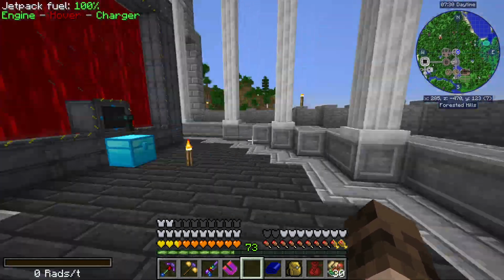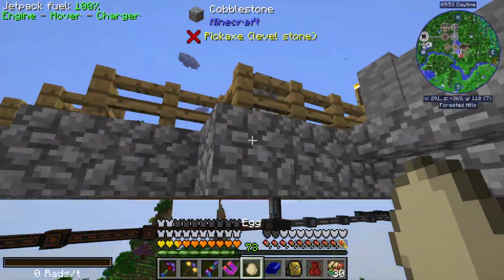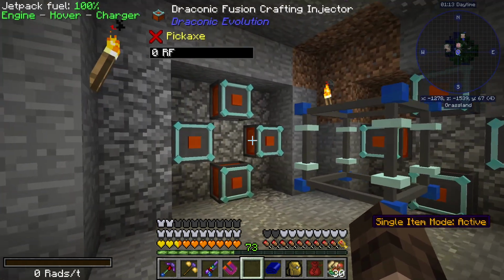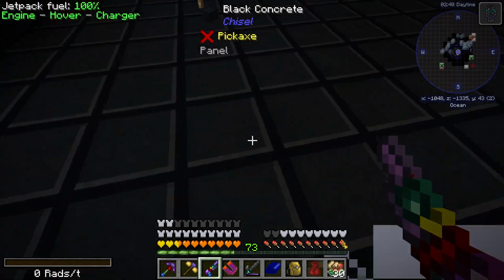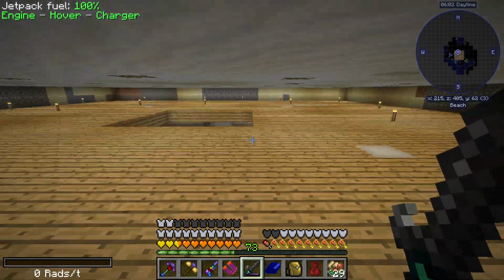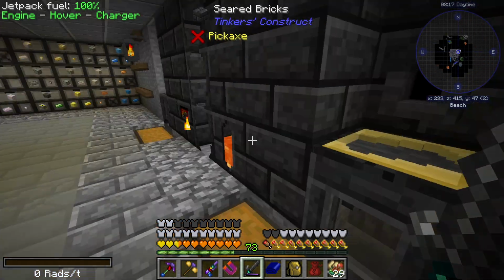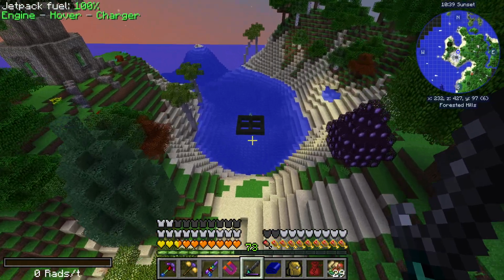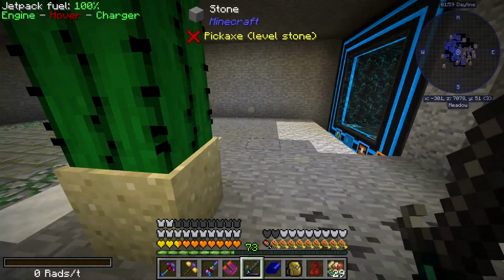Server Base Tours All The Mods 3 Ep. 20